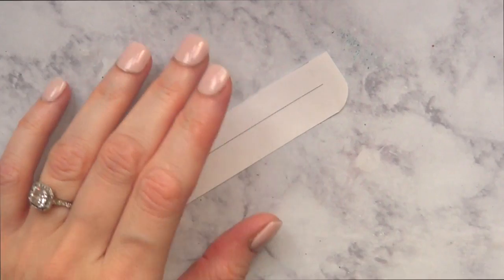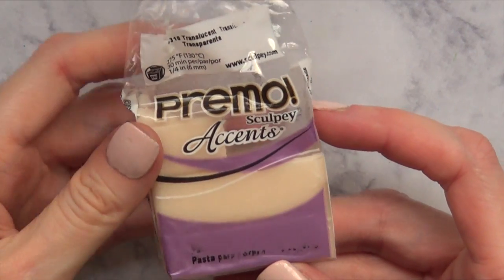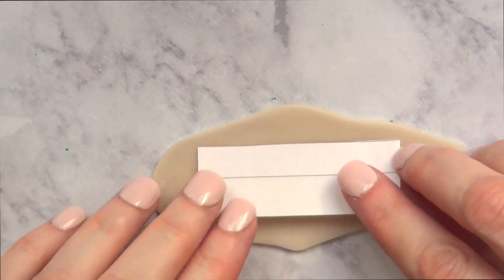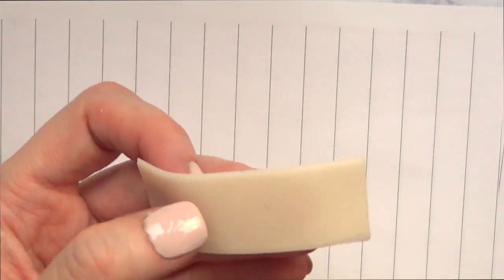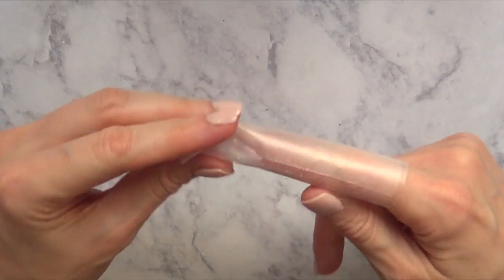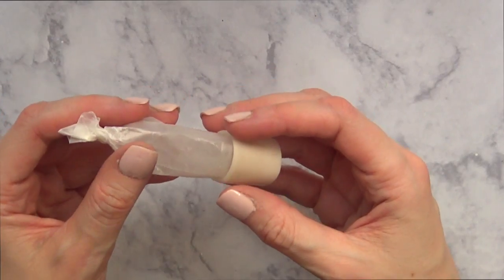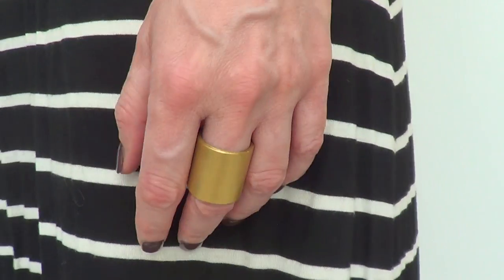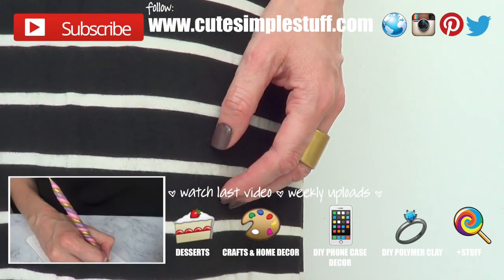DIY Gold Tube Ring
Products mentioned:
Piece of paper and scissors
Air-dry clay
Wax paper
Gold Acrylic paint and brush